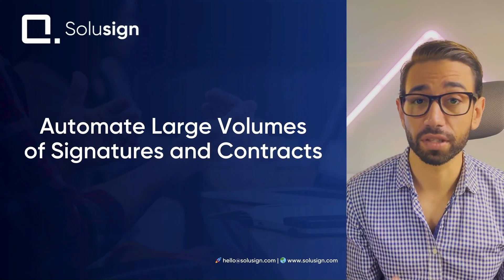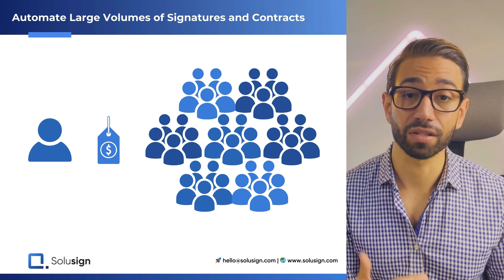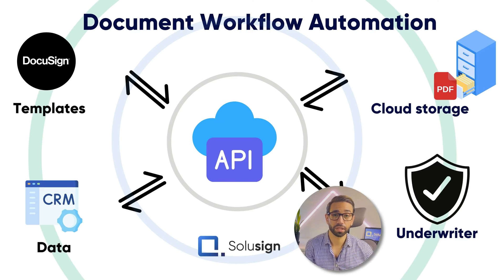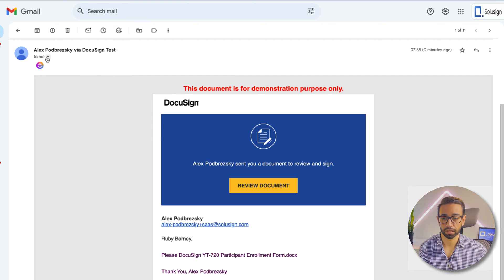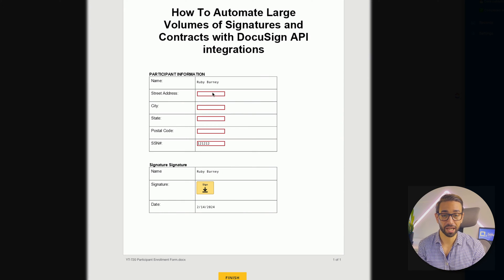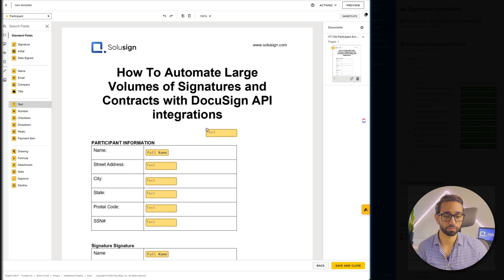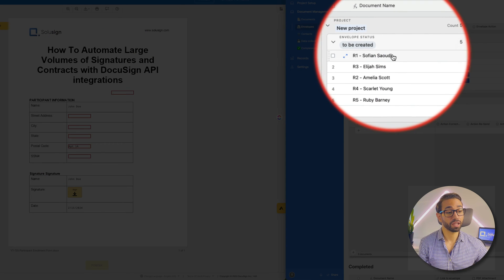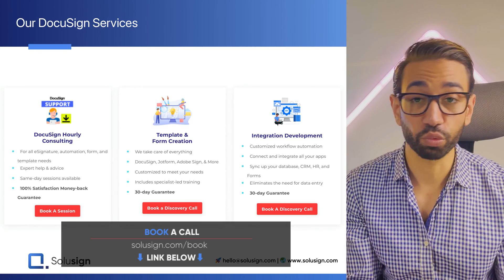How To Automate Large Volumes of Signatures with DocuSign Integrations